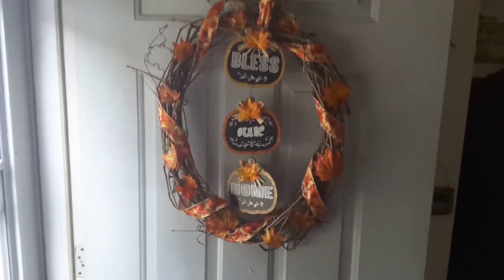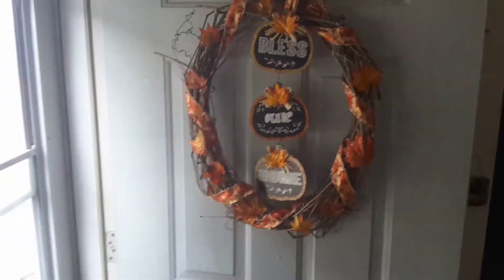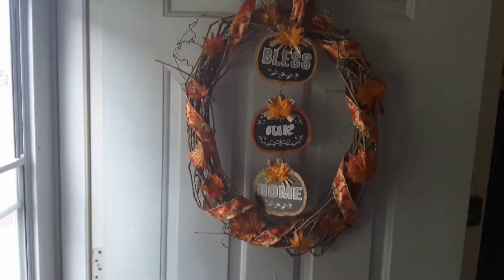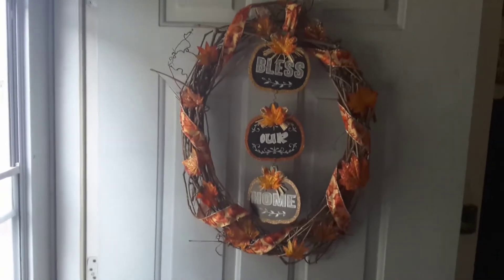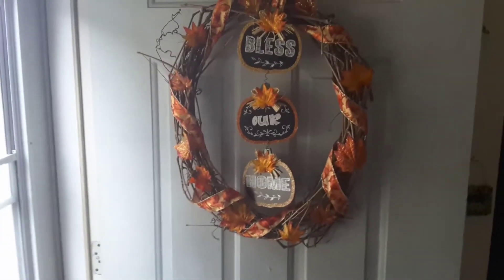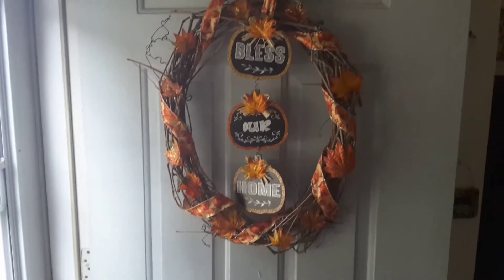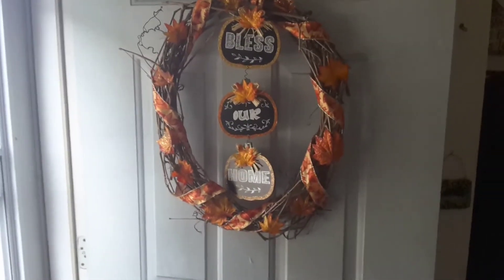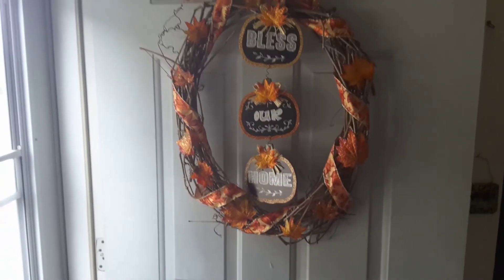The Wreath on my front door .